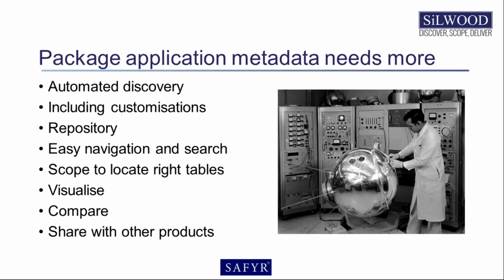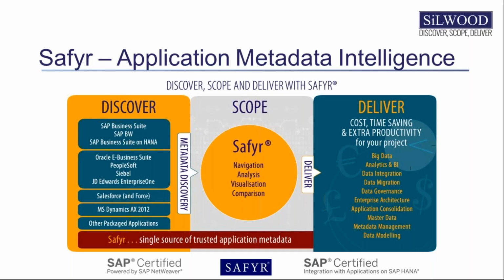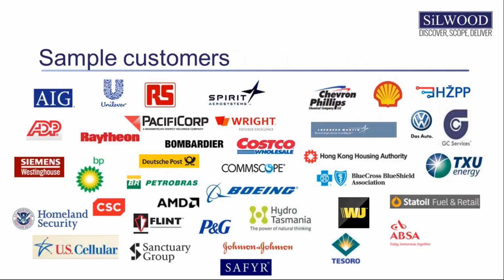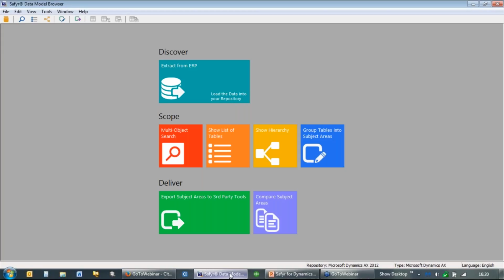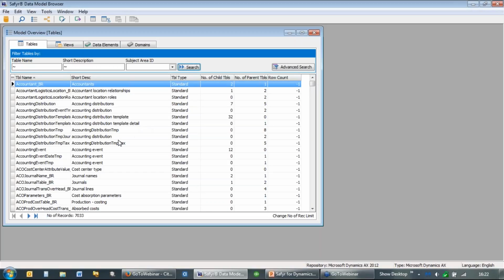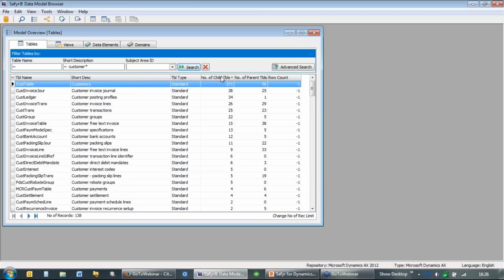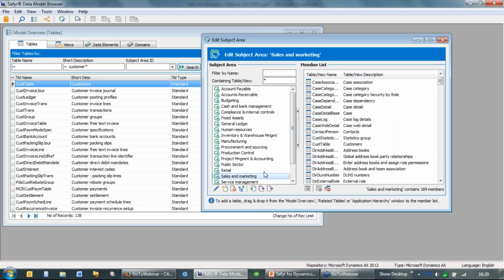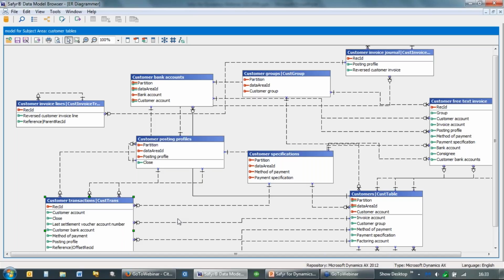How to liberate metadata from Microsoft Dynamics AX 2012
This webinar introduces Safyr metadata discovery software & how to use Safyr to explore and optimise value from Microsoft Dynamics AX 2012 metadata.